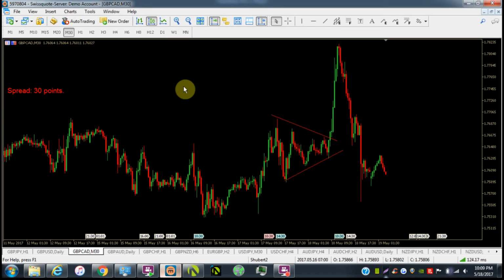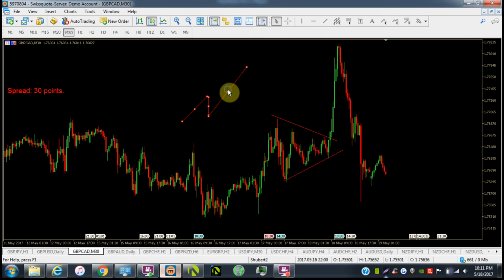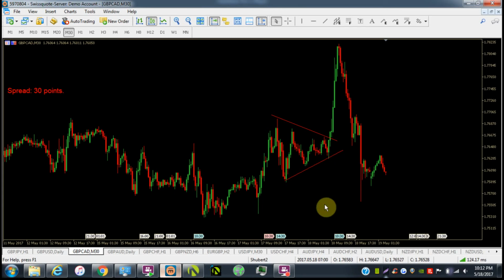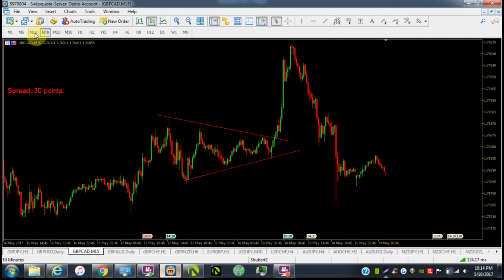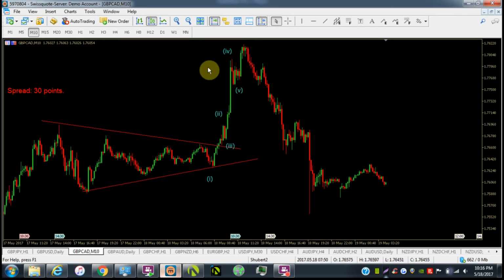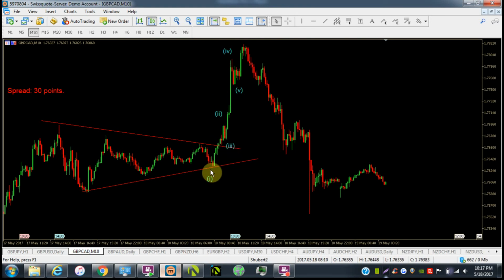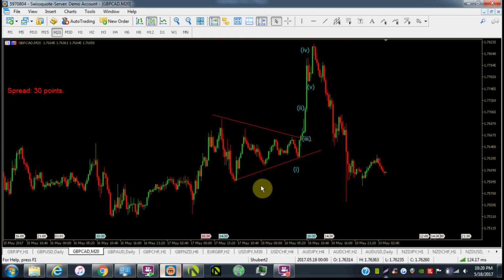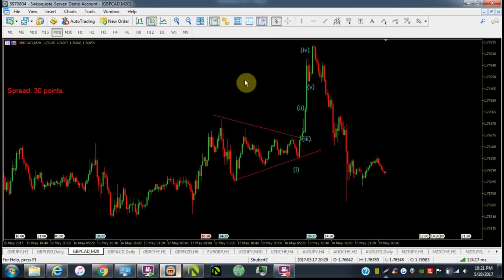Elliott Wave GBPCAD trade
A review of an Elliott Wave triangle combined with a news release on GBP.